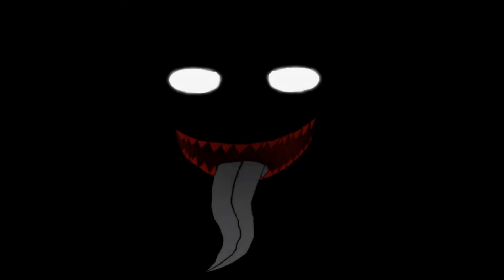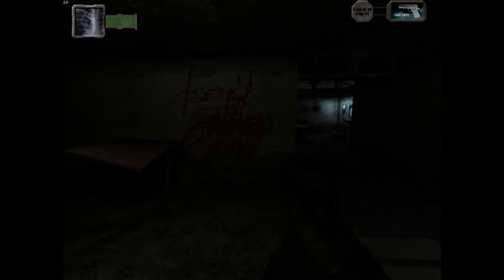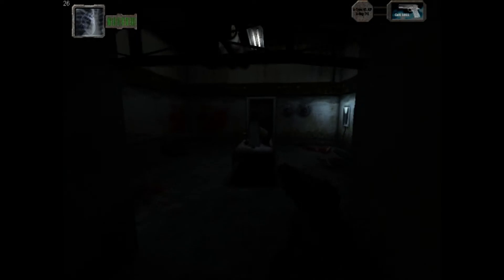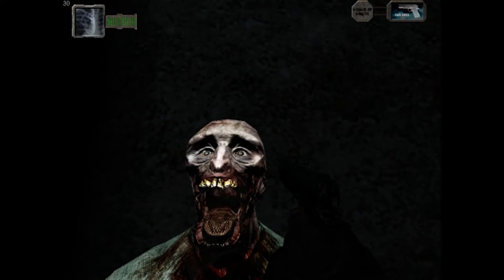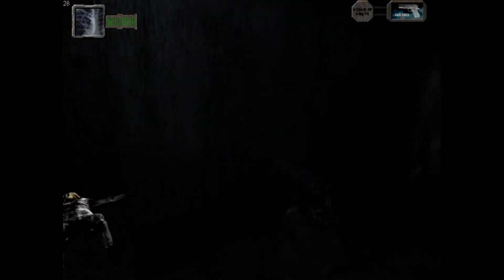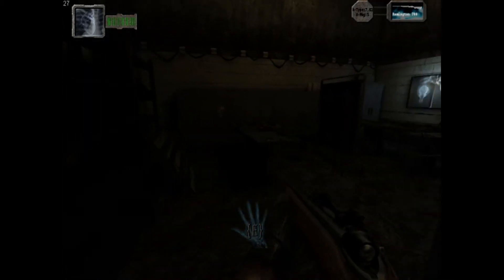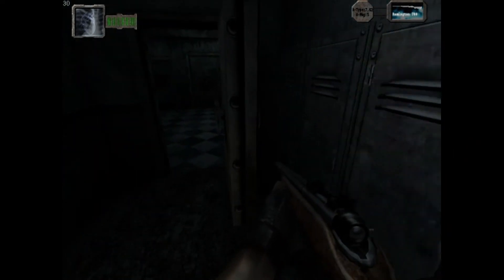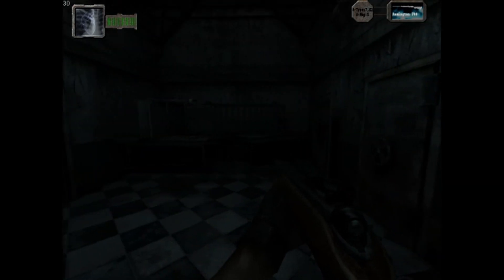Time of Death Episode 70: Don't Save (Euthanasia - Part 2) [CANCELLED]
FUCK THIS GAME! If you want to play it, feel free to go get the patch and play it. I'm not.

Game:
Euthanasia

Ending Song:
SubVibe & Mizuki's Last Chance - Arachnid

Video Recorder:
MSI Afterburner

Video Editor:
VideoPad Free Version

(That's right, bitches! All of this was free!)